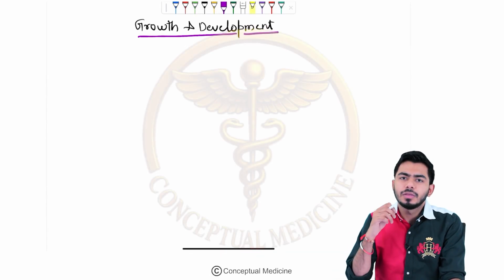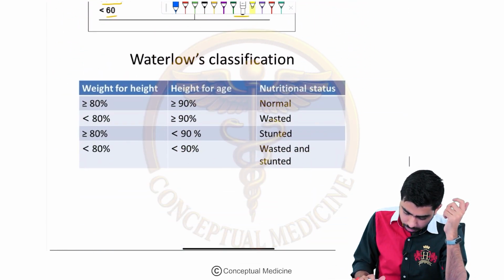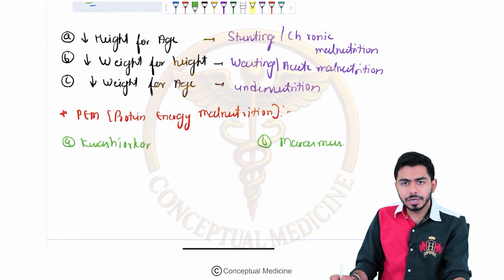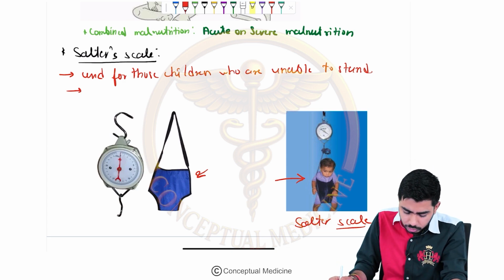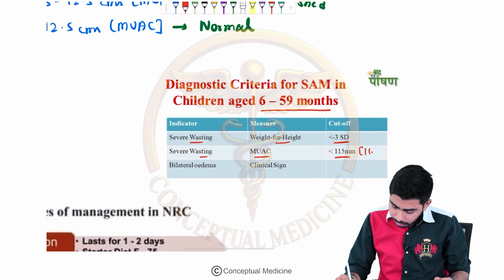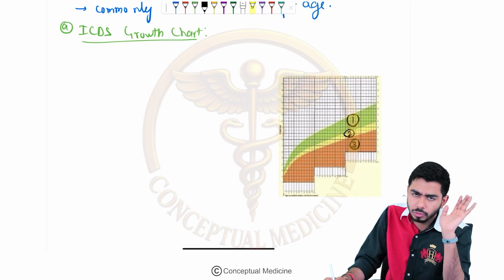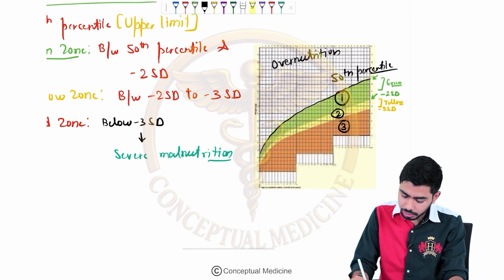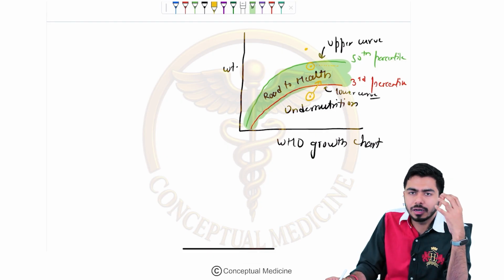19. Growth and Development / PSM Made Simple for NEET PG and FMGE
Growth and Development 🇮🇳 PSM Made Simple for NEET PG and FMGE | Anthropometry, Z-Scores, Milestones, Malnutrition 📊👶

Master growth and development the way Indian PSM exams test it: growth is quantitative increase in size measured by anthropometry, development is qualitative acquisition of functions and skills across domains; determinants include genetics, intrauterine nutrition, breastfeeding and complementary feeding, infections, caregiving and stimulation, socioeconomic status, and environment. Anthropometry essentials are weight, length or height, head circumference, mid upper arm circumference, body mass index and their age and sex specific references; use WHO child growth standards 0 to 5 years and IAP or WHO references beyond; interpret by z scores standard deviation units rather than percentiles for clinical and program decisions weight for age underweight, height for age stunting chronic undernutrition, weight for height wasting acute undernutrition, BMI for age thinness or obesity; classify acute malnutrition by weight for height z score less than minus 3 or MUAC less than 11.5 cm or bilateral pitting edema severe acute malnutrition, weight for height z score less than minus 2 but not severe or MUAC 11.5 to 12.5 cm moderate acute malnutrition; older eponyms Gomez underweight and Waterlow stunting or wasting may appear but WHO z score system is preferred. Practical measurement pearls remove shoes and heavy clothing, use calibrated scales, length board for under 2 years and stadiometer thereafter, take two readings and average, plot every visit on the growth chart and watch the direction of the curve crossing two centile channels downward is a red flag; MUAC is quick for 6 to 59 months at the left mid arm midpoint. Development covers gross motor, fine motor adaptive, language, and social personal domains with classic mileposts head control by 3 months, sits without support by 8 months, stands with support by 9 to 10 months, walks alone by about 12 to 15 months, pincer grasp by 9 to 10 months, first words and one step commands around 12 months, two word phrases by 2 years, toilet training by 2.5 to 3 years; screen with simple tools such as the Denver II or ASQ in clinics and refer early if two or more milestones are delayed or if regression is present; consider hearing and vision checks where language or social delays are suspected. Program linkages in India include ICDS growth monitoring and promotion, Poshan tracker, IYCF counselling exclusive breastfeeding for 6 months then timely adequate complementary feeds with continued breastfeeding up to 2 years and beyond, weekly iron and folic acid supplementation and deworming, Vitamin A prophylaxis, RBSK screening of birth defects and developmental delays, and facility based management of SAM with community follow up; IMNCI integrates growth monitoring, feeding assessment, and illness management. Exam pearls to lock z score is the language of growth assessment, stunting is chronic insult while wasting is acute, MUAC is age independent 6 to 59 months, development is domain specific and must be screened at every contact, and a growth curve that flattens or falls needs urgent evaluation for diet, disease, and psychosocial factors. 🧠📈✨